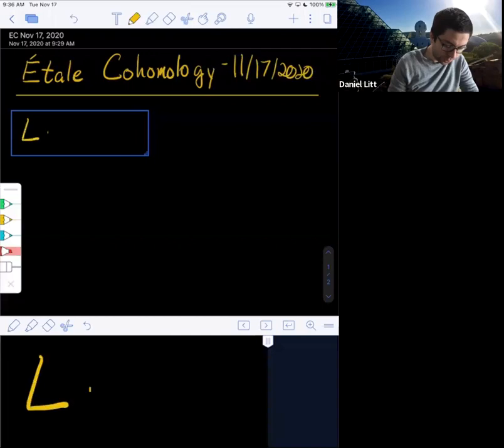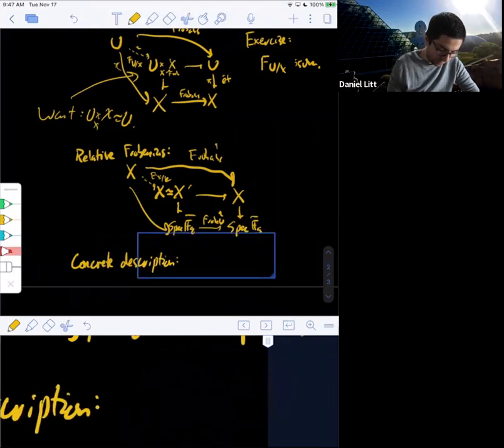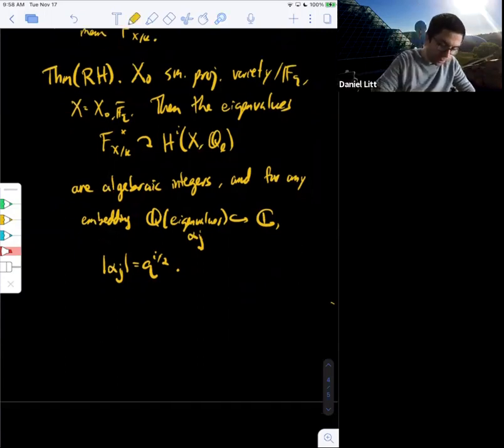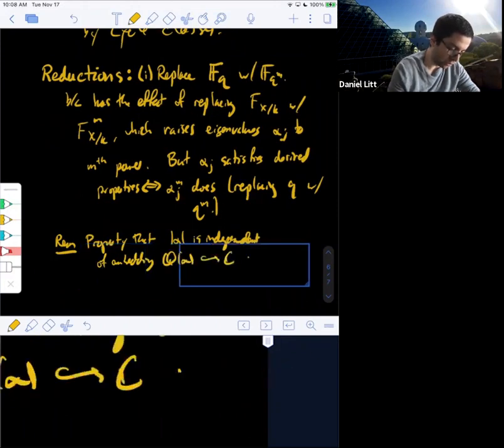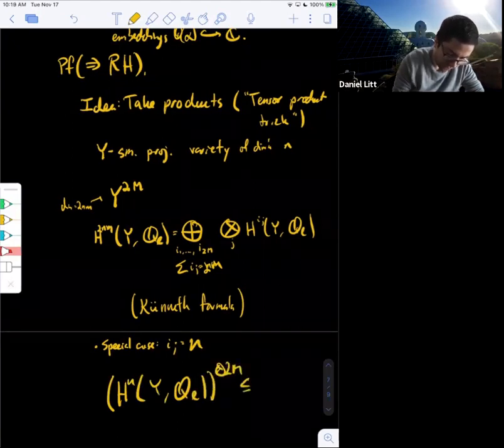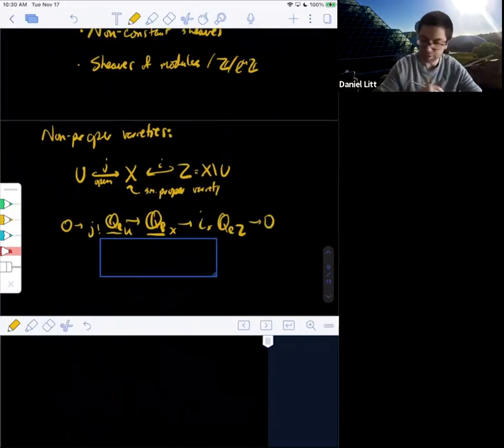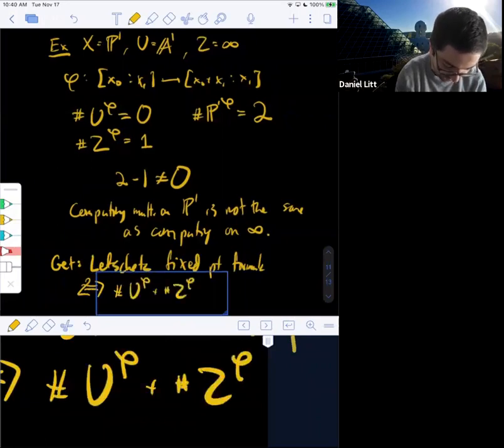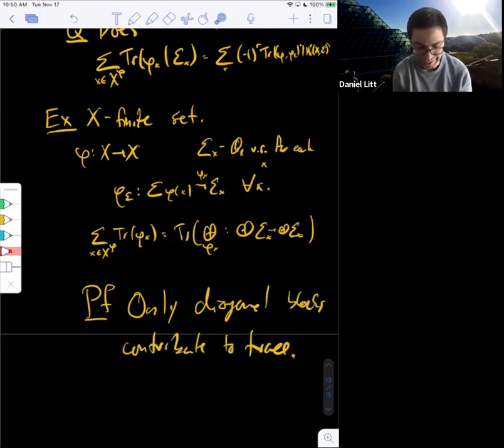Etale Cohomology and the Weil conjectures (Daniel Litt) 26-31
Digression on Frobenii, preliminary reductions for RH, intro to the Grothendieck-Lefschetz trace formula